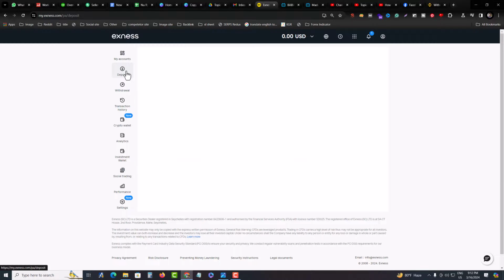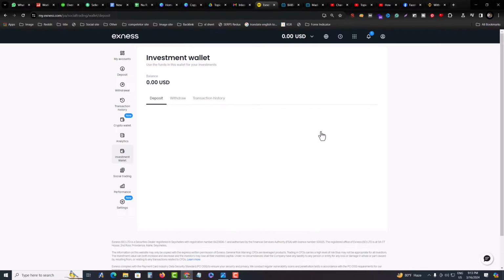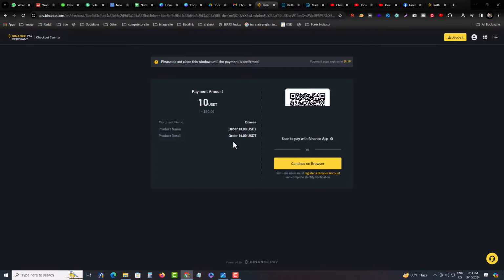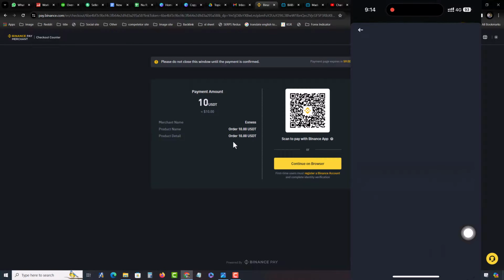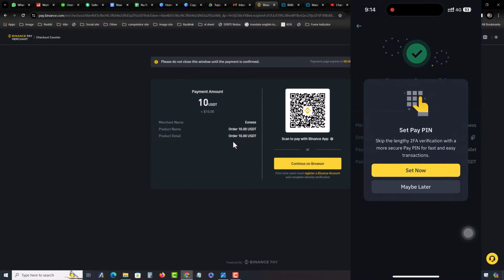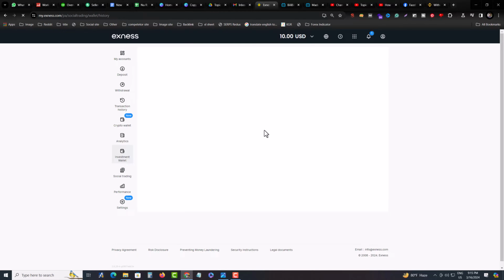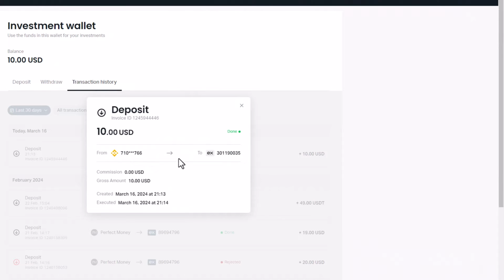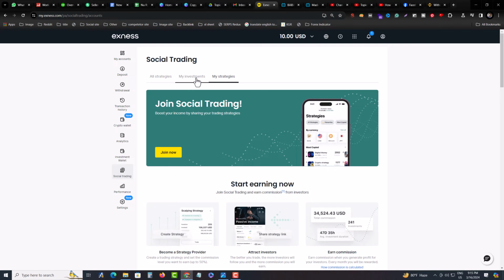How to deposit exness from binance | Exness deposit live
Do you want to deposit money on your exness  broker with Binance Pay or Crypto currency, then follow our step-by-step guide how you can easily add money to your exness broker. Electronic Payment Systems (EPS) are available internationally and are conveniently used to send and receive funds as the process saves...